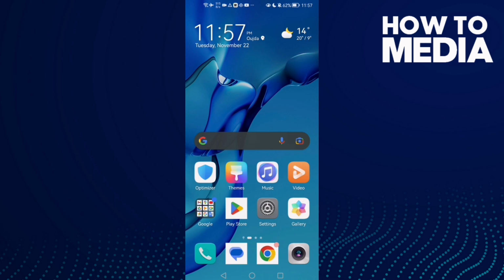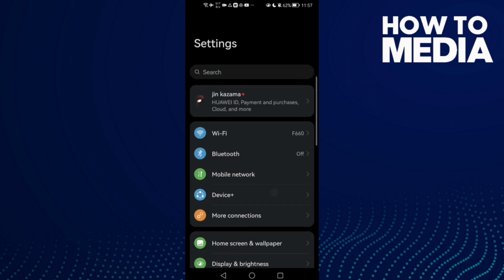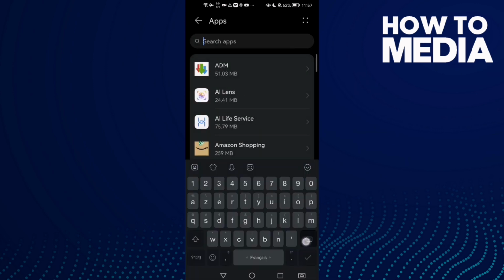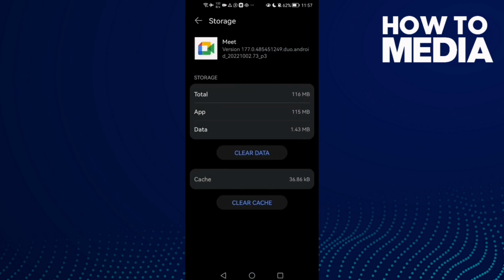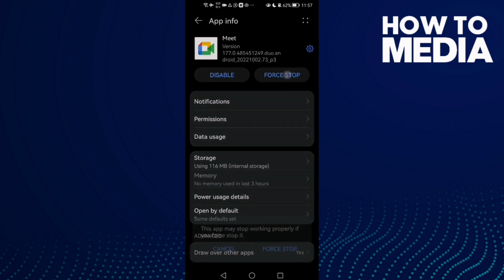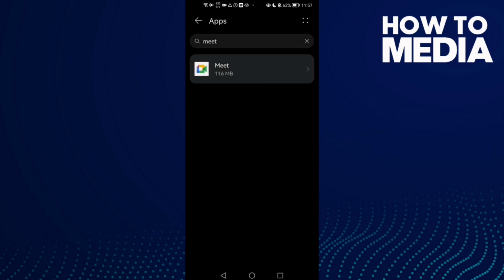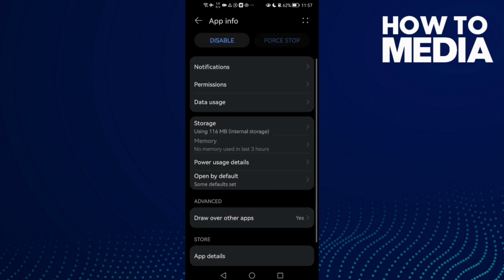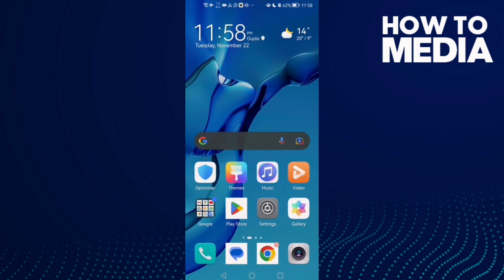How To Fix and Solve Google Meet Failed to join Meeting on Any Android Phone - Mobile App Problem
in this video we discuss :